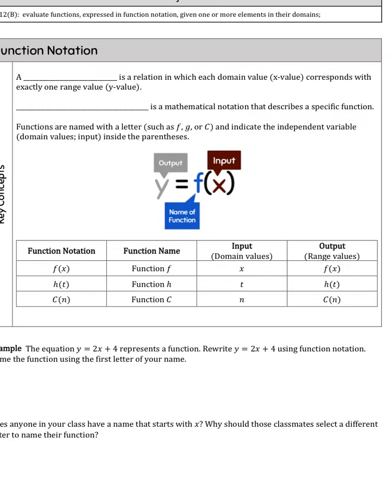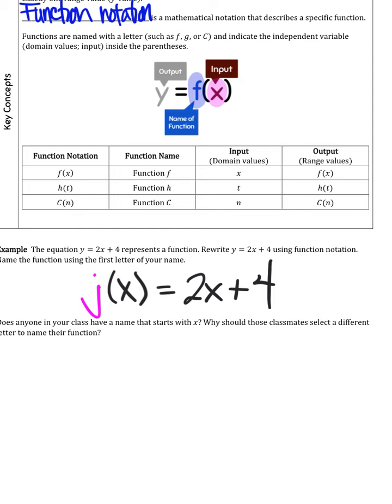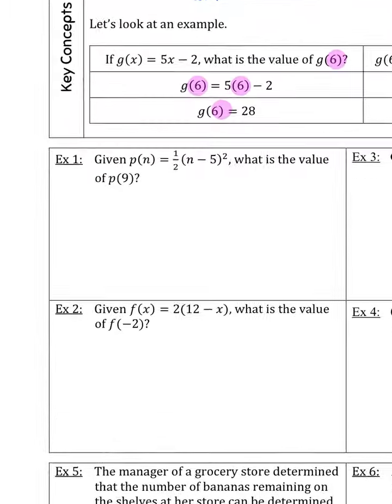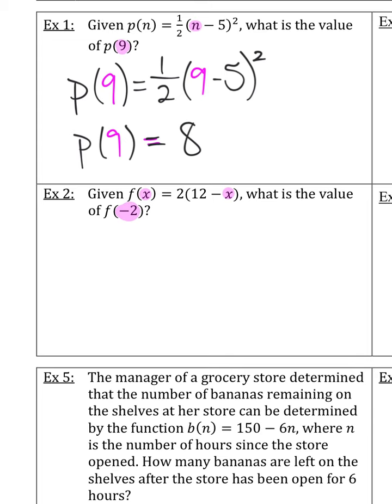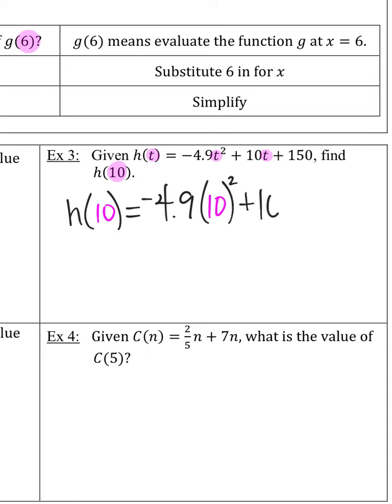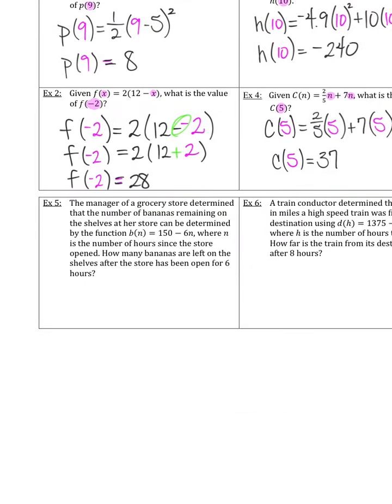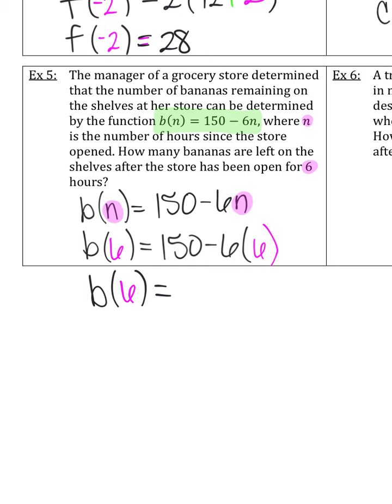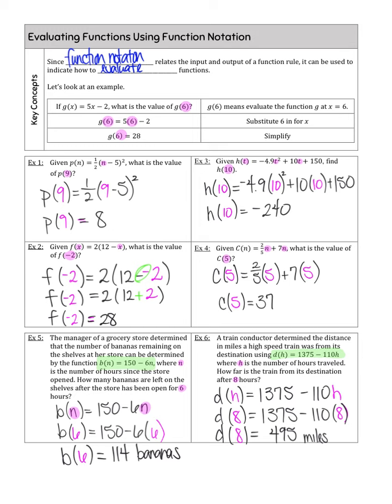12(B) - Function Notation